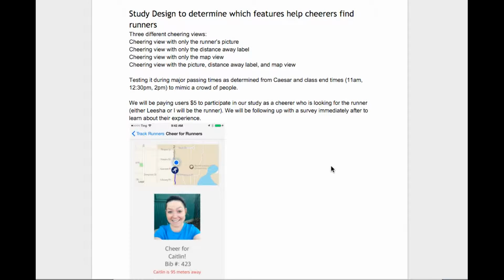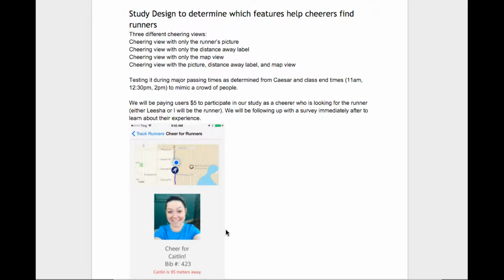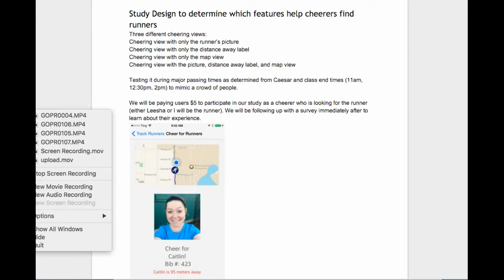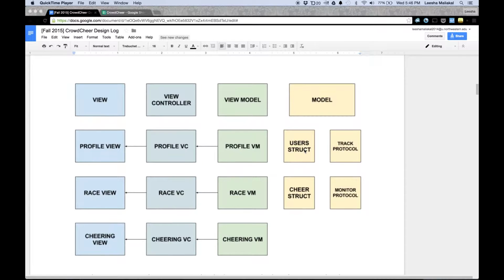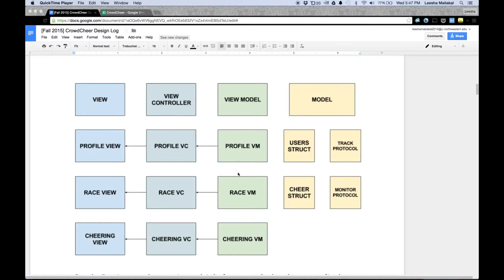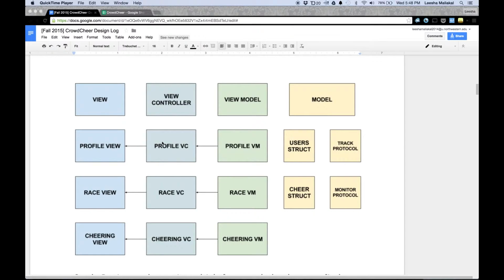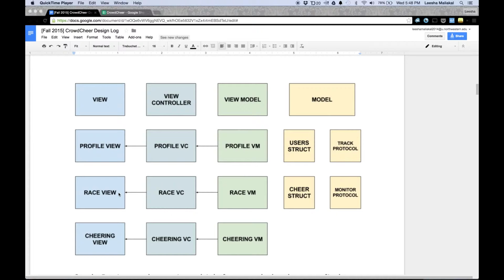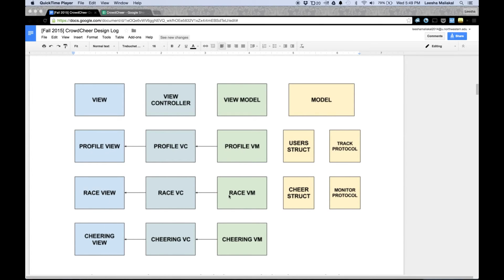CrowdCheer Sprint 4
Authors: Leesha & Christina